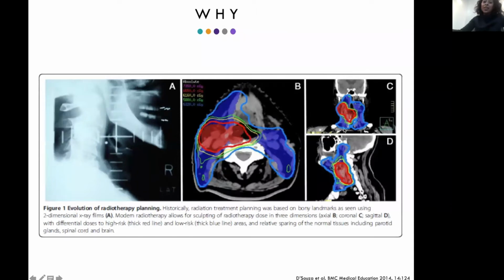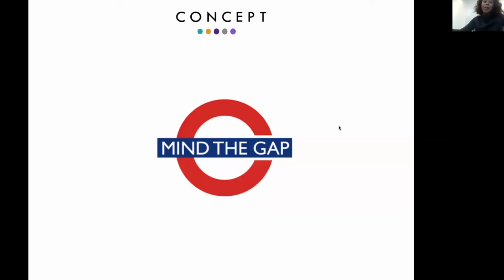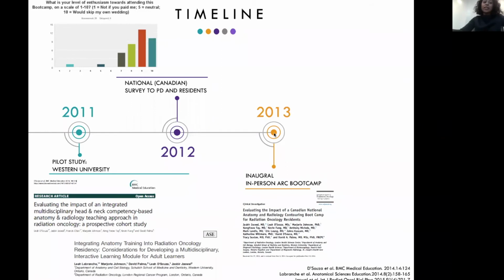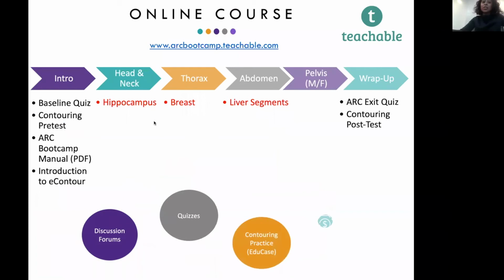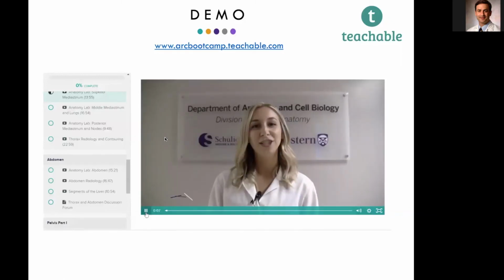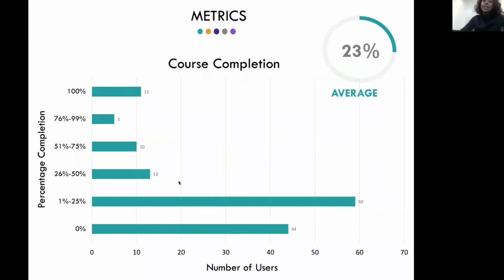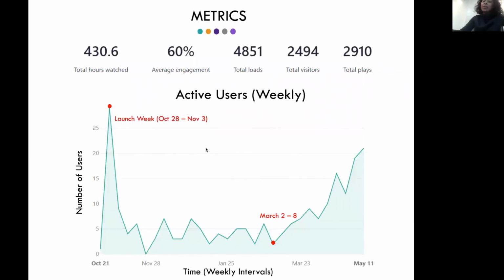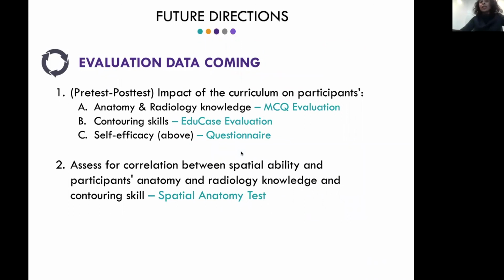ROECSG 2020 - Online Anatomy and Radiology Contouring (ARC) Bootcamp - Leah D'Souza